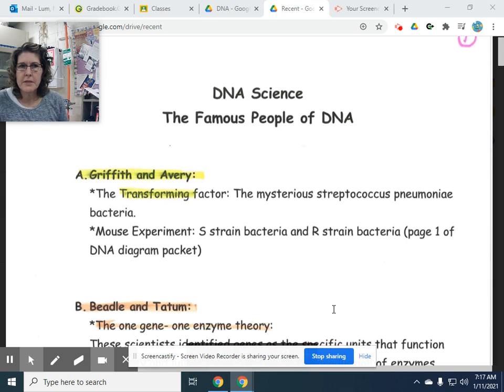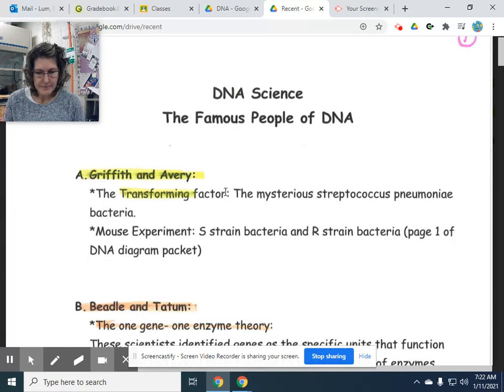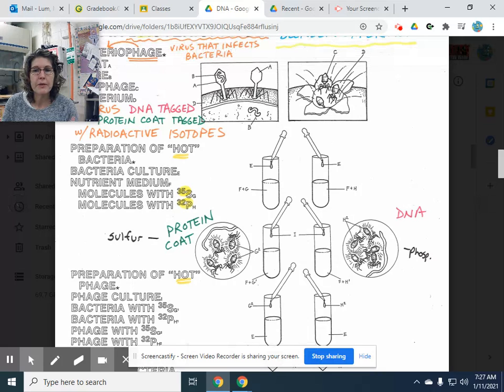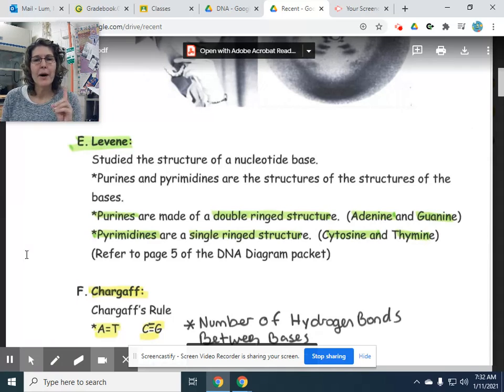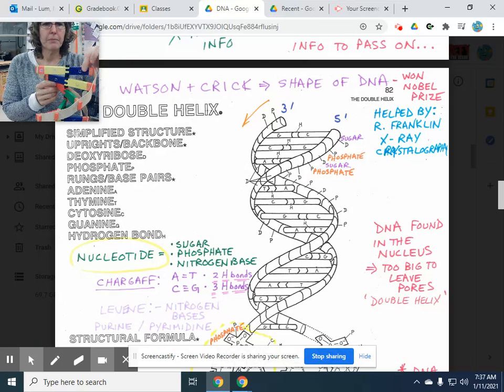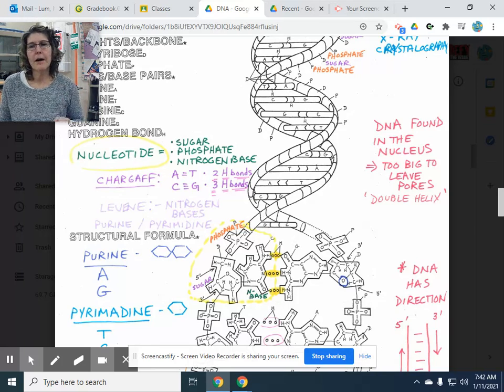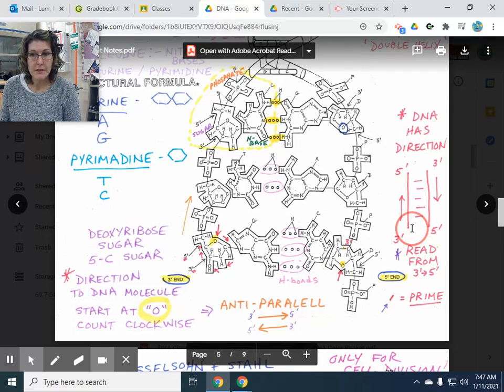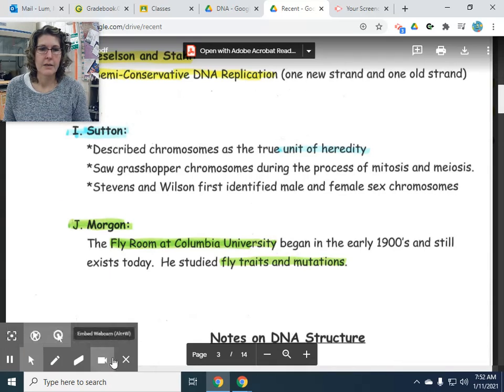Famous Scientists of DNA